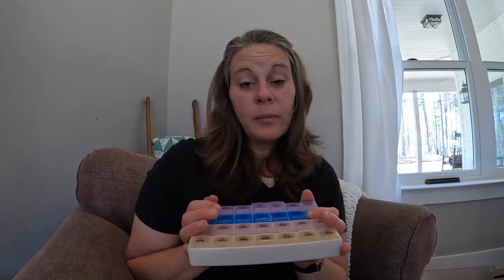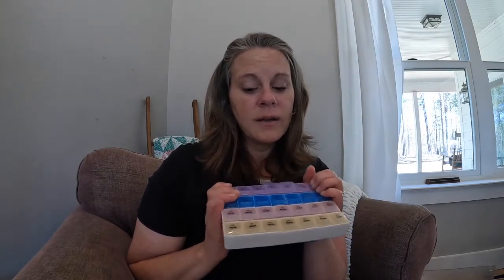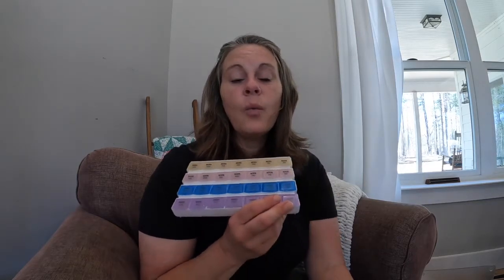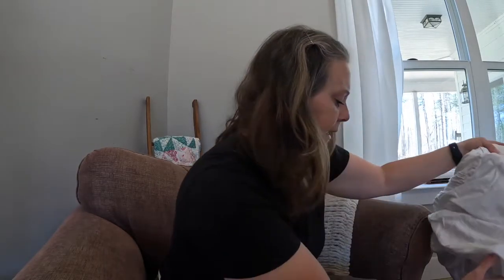Decluttering Made EASY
Sometimes, it is hard to let things go!
I understand the paralyzing feeling of giving something away, wondering if it was the right decision, or if I am going to regret it!
I know that it is hard, especially at the beginning, to feel a calm about clearing out the clutter.

But, in this video, I share a few tips to get you started on your decluttering journey.  I also share some of the items I have in my donate pile!

Check out myhomemadesimple.com for a new blog post on this topic!!

This month, I am hosting a “Spring Declutter Challenge” for all the Home Made Simple community!  Beginning today, we are going to find peace by removing the clutter!

And, there are prizes at the end!

So I hope you will join me in this “Spring Declutter Challenge” this month!

Here’s the Rules:
1)DECLUTTER-Each day of the month we will be decluttering an increasing number of items from our homes. One item on the 1st, two on the 2nd, three on the 3rd, etc. until we get to day 30 and declutter 30 items in ONE DAY!

Be sure if you share on Instagram to tag me and use

3)WATCH-Watch the videos on decluttering and Simple Living throughout the month on Home Made Simple!!

I  hope you will join in this month!

I love you & wish you much success in clearing out your clutter this month!

Thanks to Anders Baldwin for the great music—“Down Town”
Find his music on Amazon Music!